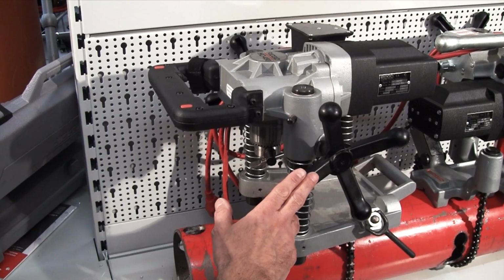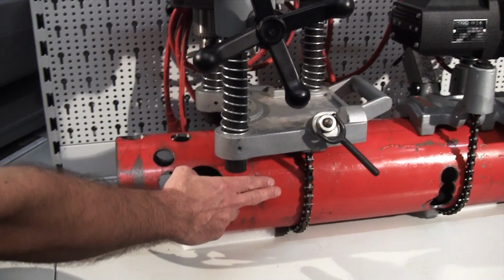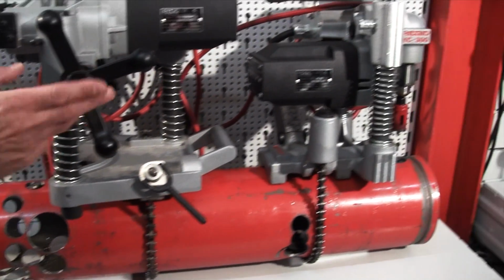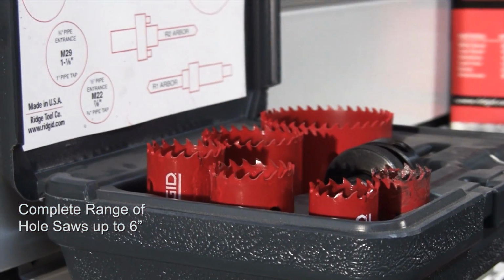RIDGID - Boru Delme Makinesi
RIDGID Model HC300 Delik Açma (Panç) Makinesi çelik boruya 3" (76 mm) çapa kadar delik açmak için, Model HC450 8" (203 mm) çapındaki basınçsız çelik borularda sürekli olarak 1⁄4" (6 mm) - 43⁄4" (120 mm) çapında delikler açmak için tasarlanmıştır. Entegre branşman sırasında Mekanik T, Vic-O-Let fitingler veya kaynaklı bağlantılar kullanarak entegre terazi, birden çok deliğin hizalanmasını sağlar. Çif taraflı itme kolu ve şalterler her açıdan daha kolay çalıştırma sağlar.Geniş çeşitlilikte boru materyaline delik açtığından mekanik, endüstriyel bakım ve yangın tesisatları taşeronları için idealdir. Hiçbir diğer standart matkap tipli delik açma performans veya dayanıklılık açısından çok sağlam tasarlanmış HC450 ve HC300 ile kıyaslanamaz.